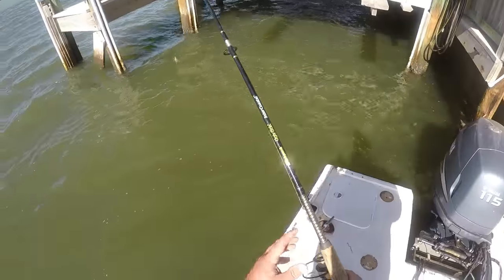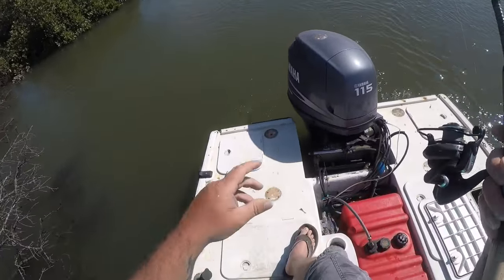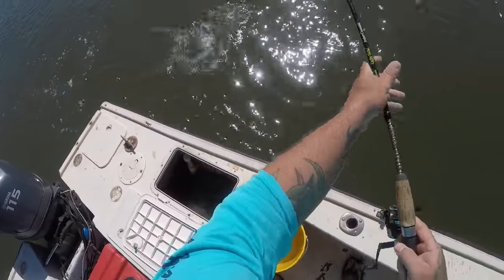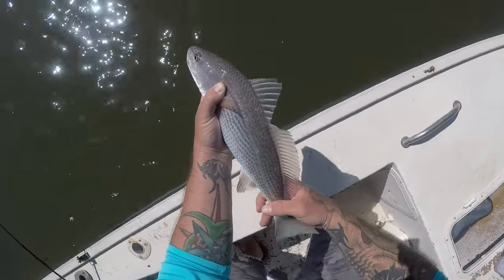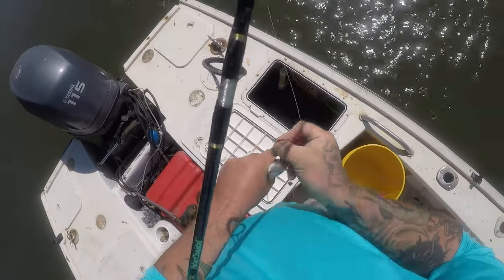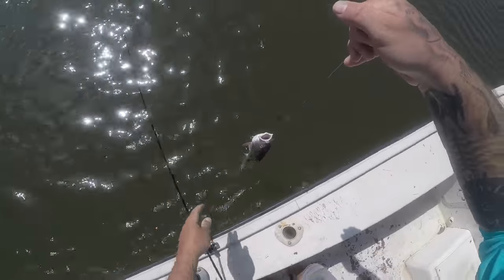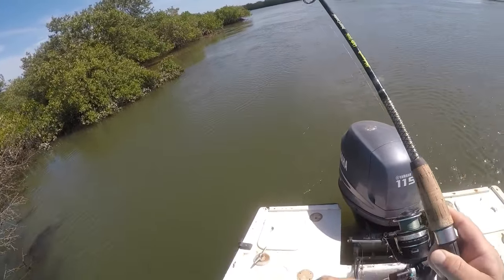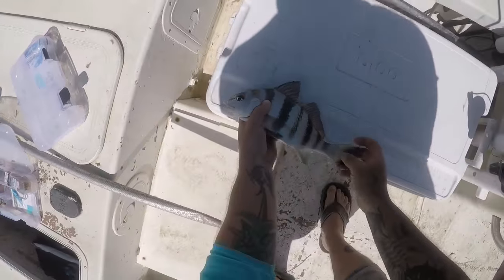IN 45 MINUTES TRASH FISH TURNED INTO RED FISH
Today was a very windy day and i only had 45 minutes to fish. i started out with the plan to look for some trash fish species but it quickly turned around to catching some nice fish. as always thank you very much for watching this video and thank your support.. tight lines yall

If you are interested in purchasing some of the equipment in this video... here are a few links

UGLY STICK ROD

Abu Garcia 5500 c3

Shimano teramar bait caster rod

Shimano scimitar spinning rod